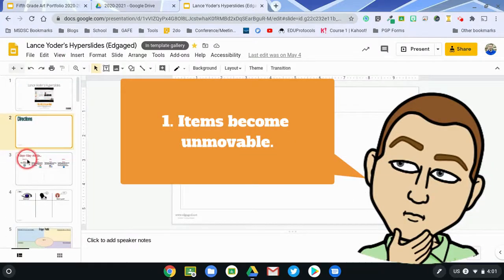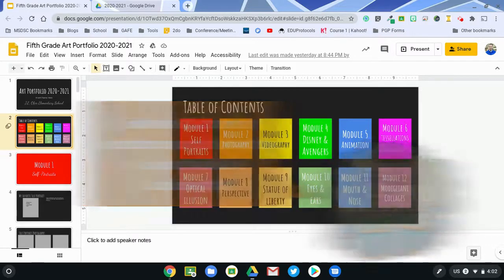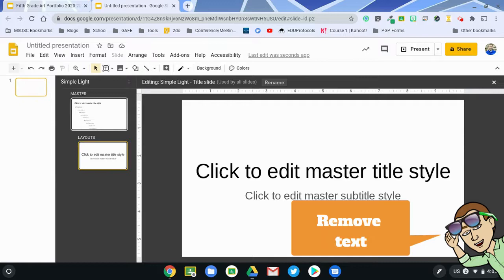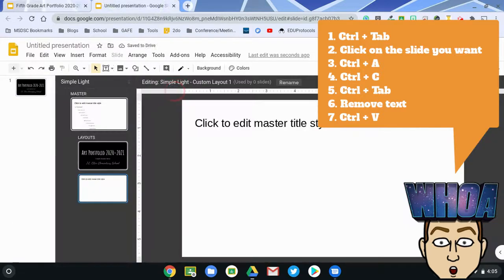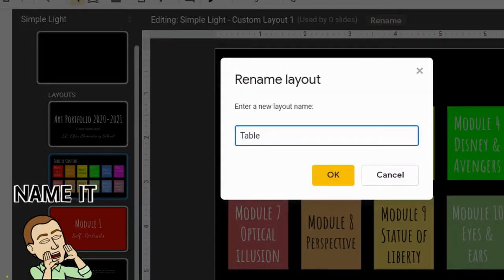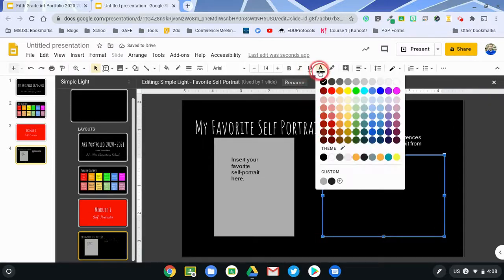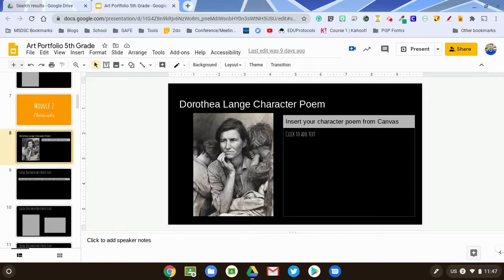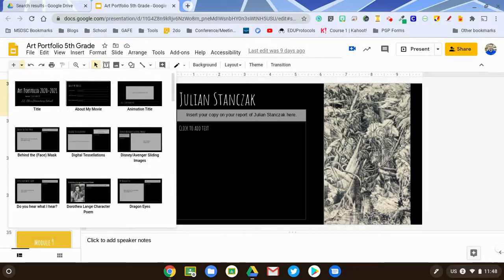Google Slides: Moving to the Master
I love training teachers to utilize the Master Slides to make content that is semi-permanent. I've seen "unmovable" options in Google Slides done in many ways, but editing the master slide deck is my favorite option because your slides are recoverable and you can adjust them from year to year pretty easily.

This video focuses on how to take content from another Slides presentation and convert it over to the master slide deck.